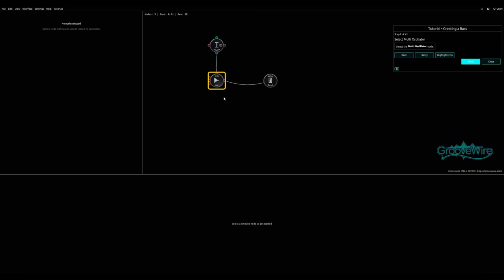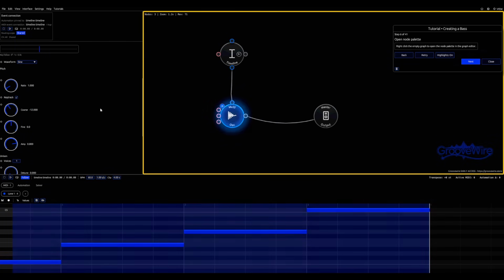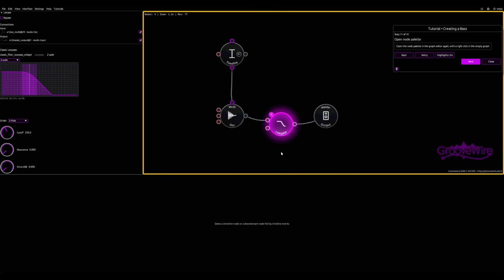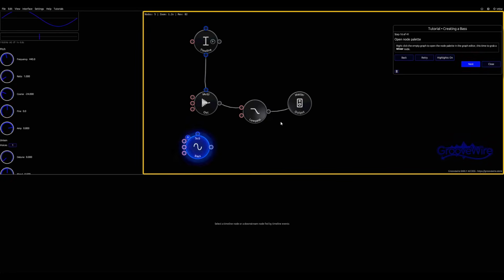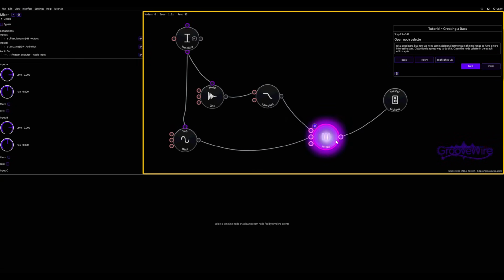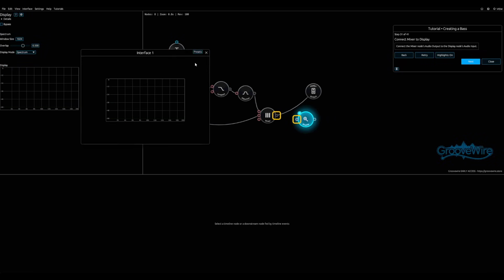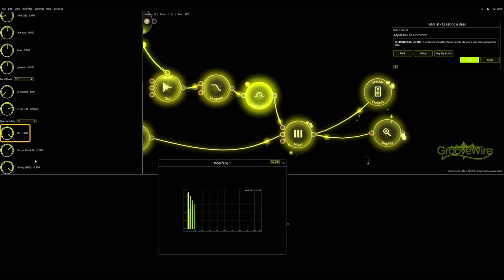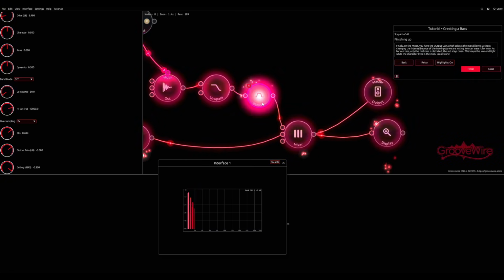Let's Make a Bass Instrument! Tutorial 4 - GrooveWire Early Access 0.1.12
Let's Make a Bass Instrument! Tutorial 4 from GrooveWire Early Access 0.1.12
Tutorial Voice: Haley D.

FOUNDER1 Early Access lifetime packages are available NOW!
Submit your feature in the YOUR FEATURE! event. We build it.